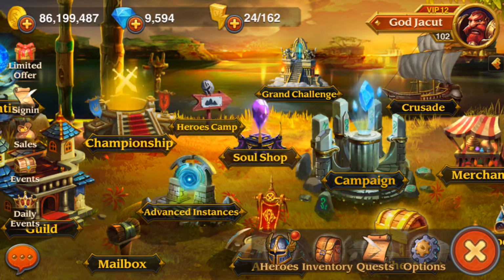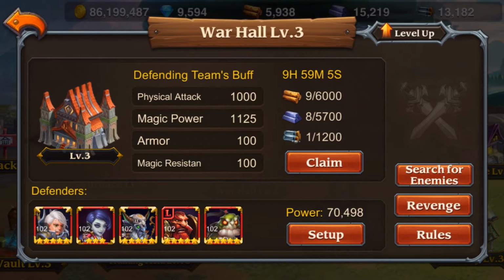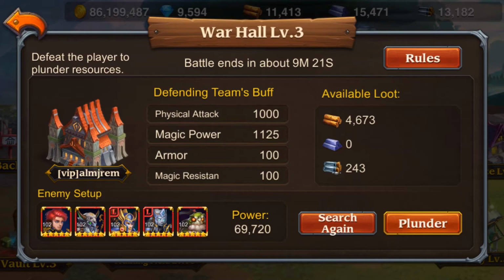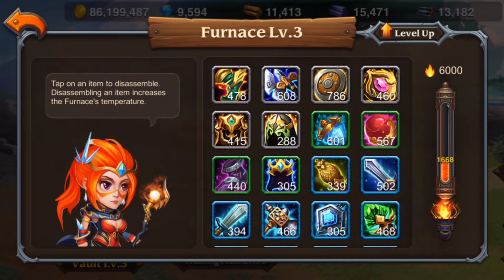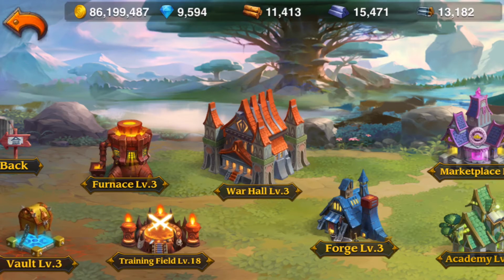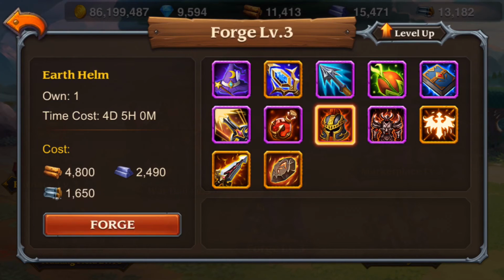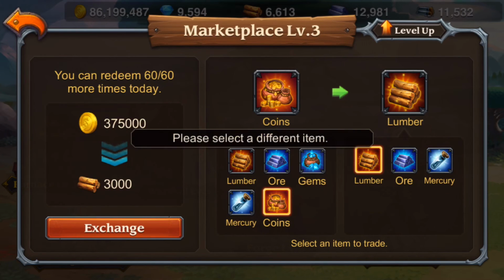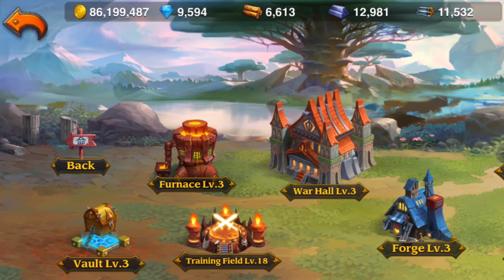Heroes Charge Heroes Camp introduction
Ucool released a new version that includes "Heroes Camp".  This is an overview of what it is.  I also discuss some tips and strategies with upgrading the camp.